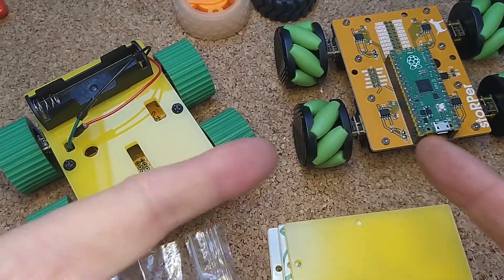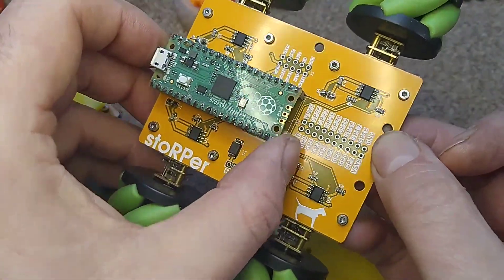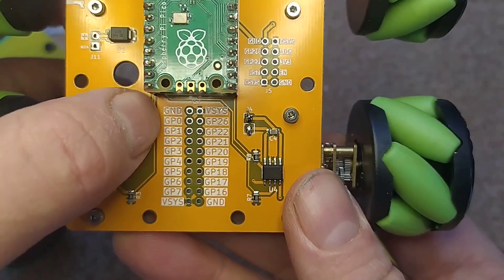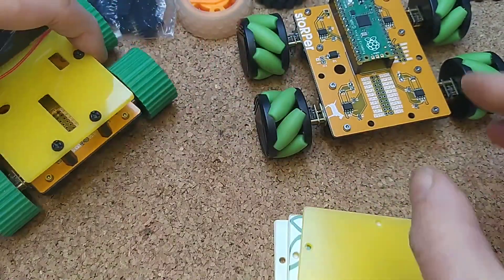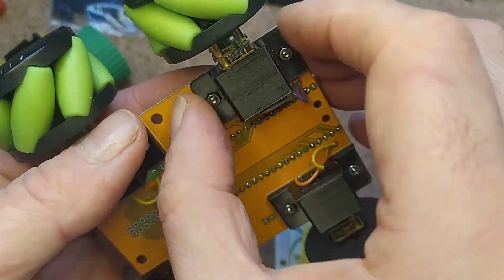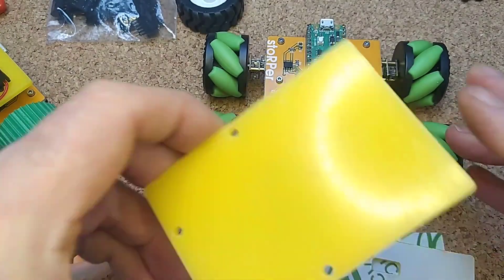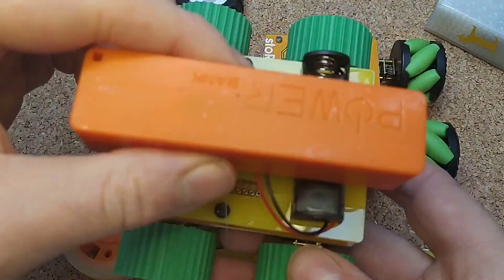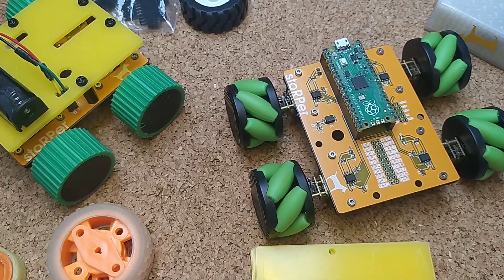StoRPer, A new Opensource Affordable Modular Robot Rover!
StoRPer is a new robot design I've made which is rugged and features AWD for sure footed climbing and crawling as well as experiments with things like Mecanum wheels. It's opensource and I hope people tinker with it and add to the design. It runs via a Raspberry Pi Pico and I have a basic kits of the PCB chassis as well as a few accessories over on my Tindie